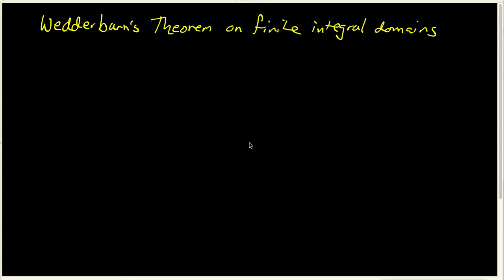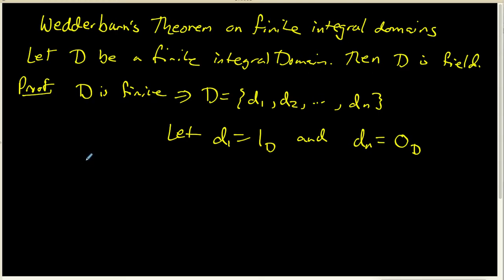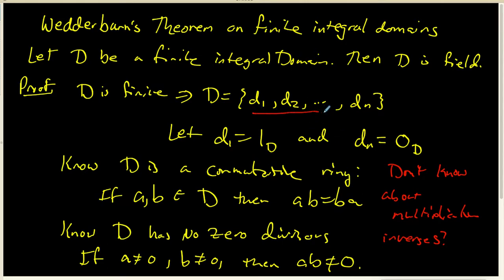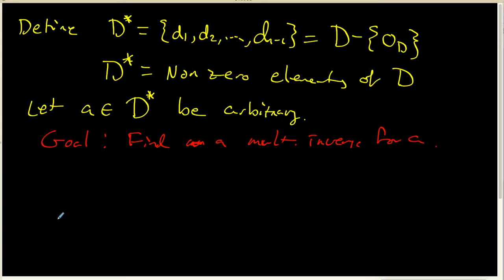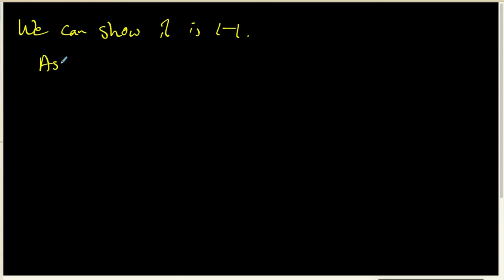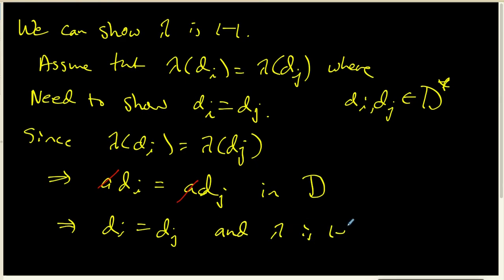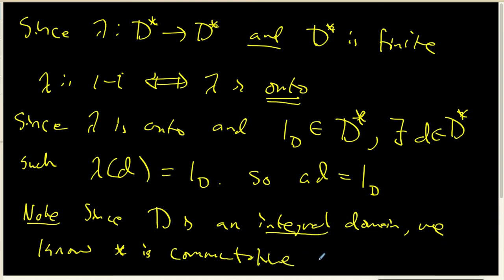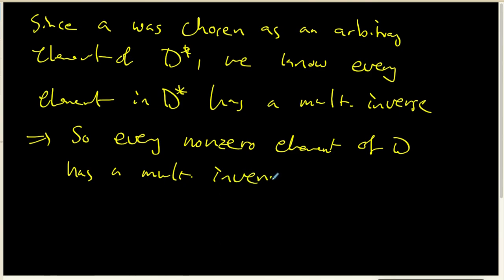17 Wedderburn Theorem finite field 1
The proof that every finite integral domain is a finite field.